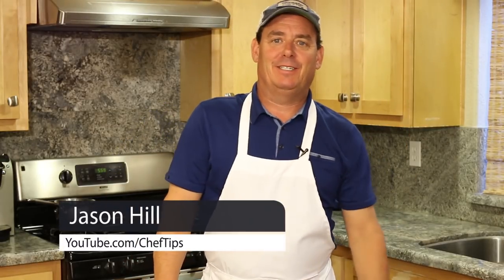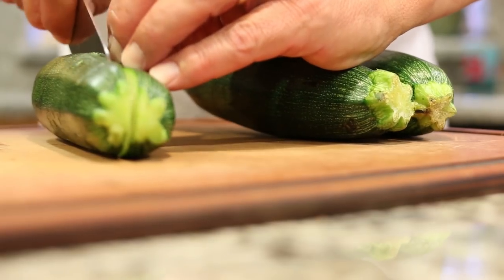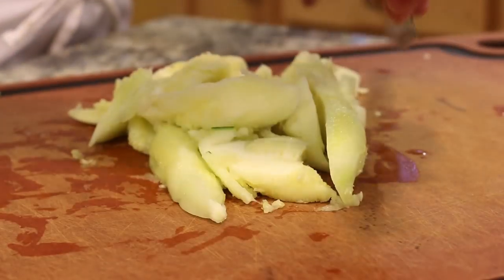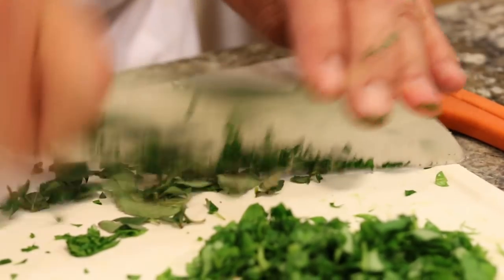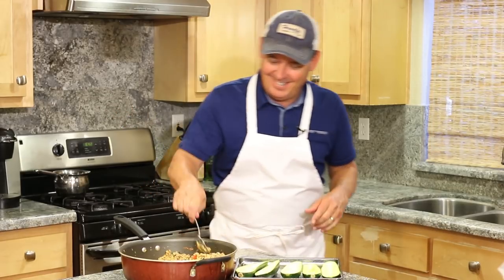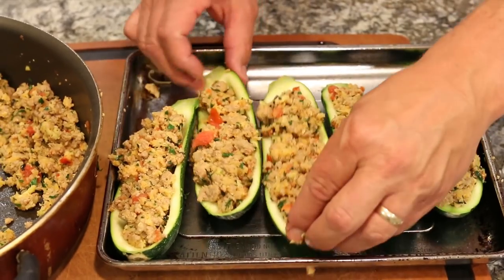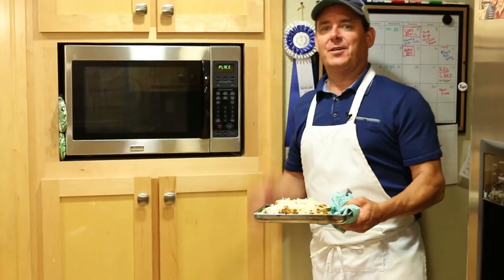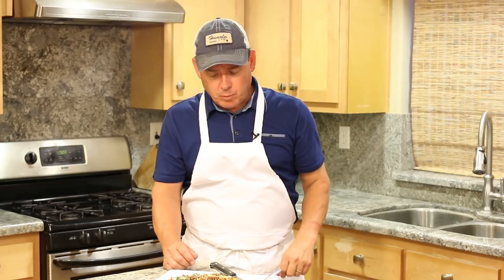Stuffed Zucchini Boats Recipe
Today we're making a healthy but delicious Stuffed Zucchini Boats recipe with Balsamic Reduction. Have a great Labor Day Weekend!

4-6 zucchinis
1/3 cup chopped Italian parsley
2-3 tablespoons chopped fresh basil, or 2 teaspoons dried
2-3 tablespoons chopped fresh oregano
1 pound Italian hot turkey sausage, casings removed
1/2 teaspoon garlic-shallot puree, or 1-2 cloves chopped garlic
2-3 chopped tomatoes, about 1 1/2 cups
1/2 cup fresh grated parmesan
1 cup panko bread crumbs
1/4 tsp pepper flakes
1/4 tsp fresh cracked pepper
1/4 tsp salt
1 cup shredded mozzarella
1 cup balsamic vinegar, boiled down to about 1/3 cup

Cut zucchini in half and remove the pulp from the middle, creating a boat.

Give the filling a rough chop and set aside. Chop the herbs.

Preheat suite pan. Add a drizzle of olive oil.

Add the Italian hot turkey sausage. Brown and stir. Add the chopped zucchini. Cook down, about 6-8 minutes. Strain the juice from the pan.

Add 1/2 teaspoon garlic-shallot puree, or 1-2 cloves chopped garlic. Stir into meat mixture. Add the fresh herbs and about 1/2 of the parsley.

Fill zucchini boats with meat mixture and cook at 375 for about 16 minutes. You can cook in the oven, or on a sheet pan in your grill.

Add shredded mozzarella and place back in oven another 5 minutes, or until the cheese is melted.

Serve with a drizzle of balsamic vinegar reduction and more fresh chopped parsley. Enjoy!